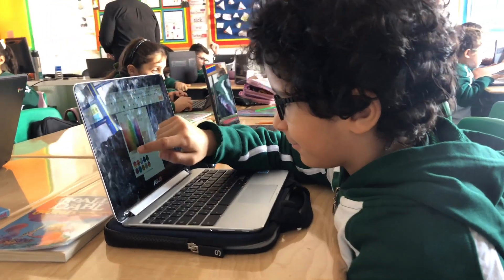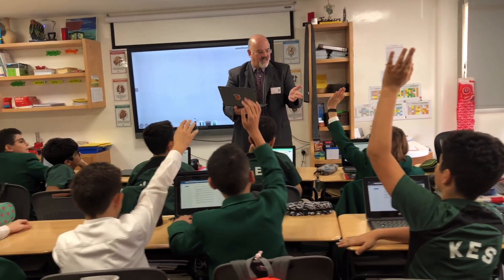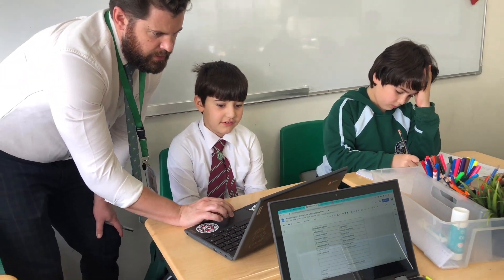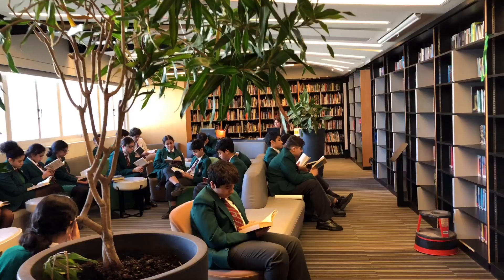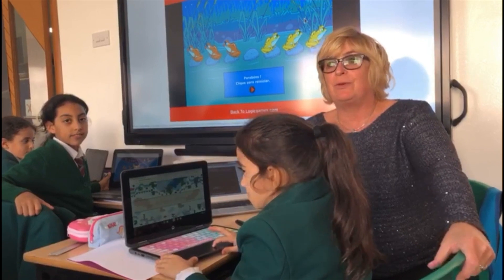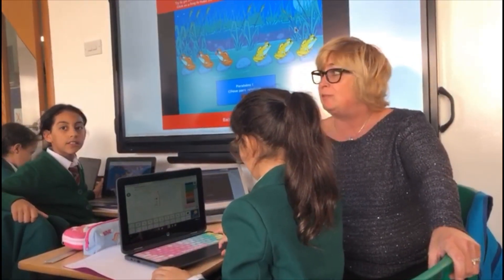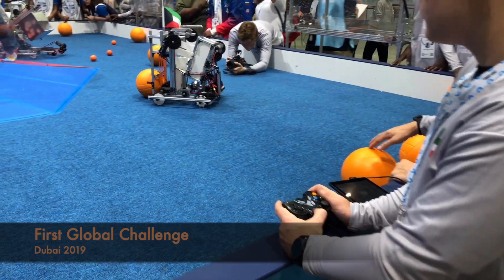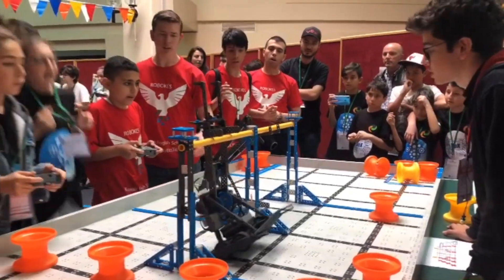Kuwait English School received first place in technology award from MOE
Kuwait English School was awarded First Place in the Technology in Education Competition for schools today by the MOE as the top achiever of all schools in Kuwait.

Well done to all our teachers for appropriately using technology in your classrooms to enhance student learning. This year we celebrate 40 years of excellence in Education.

Receiving this award shows our commitment to stay breast of changes in Education.